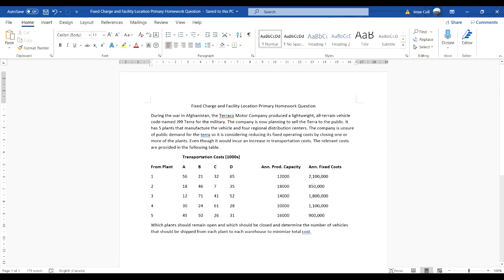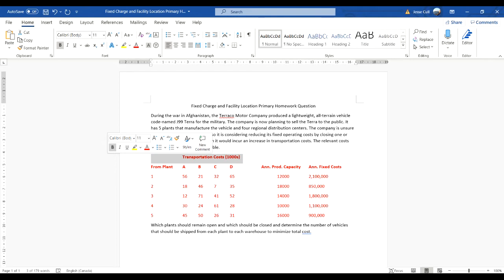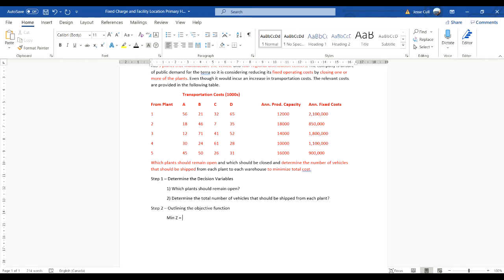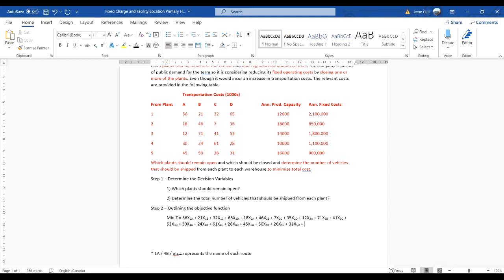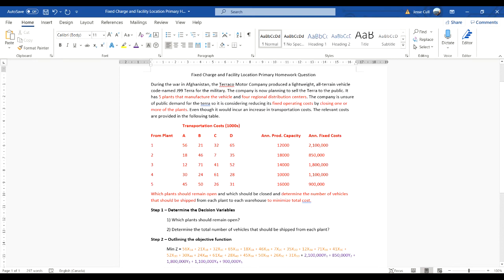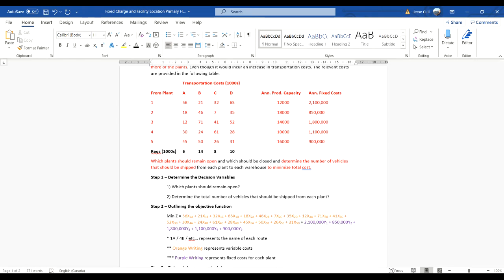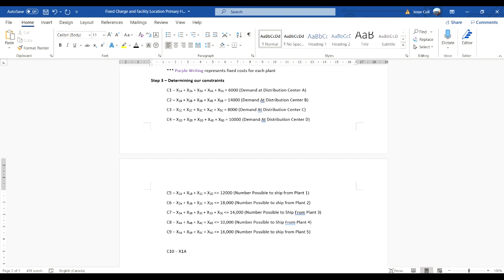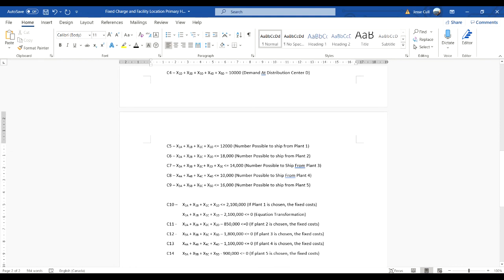Man Dec Mak 13 Fixed Charge and Facility HW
Fixed Charged and Facility HQ - Question Formulation